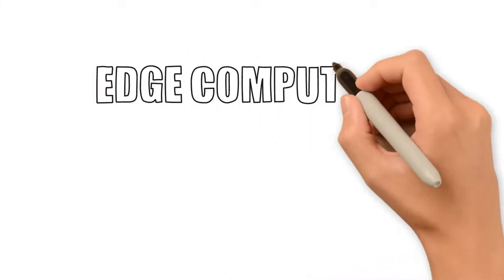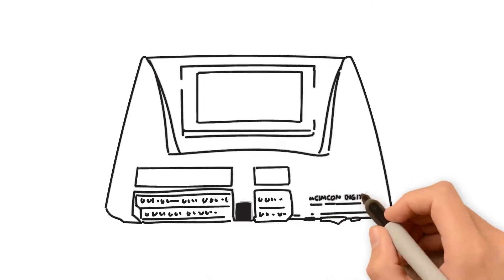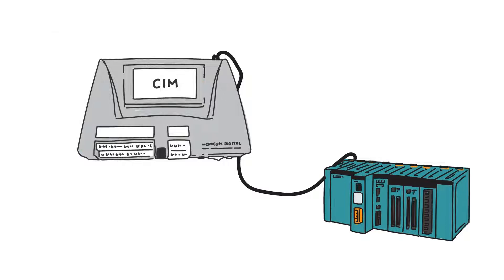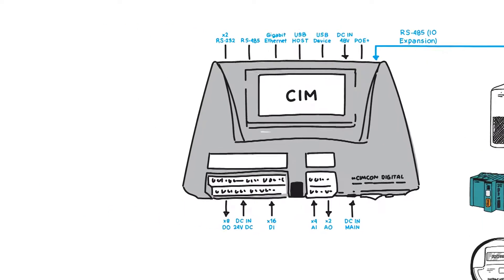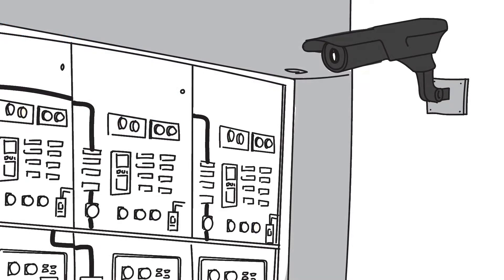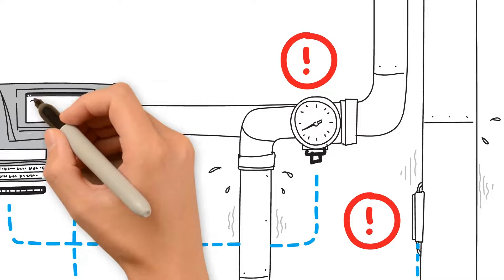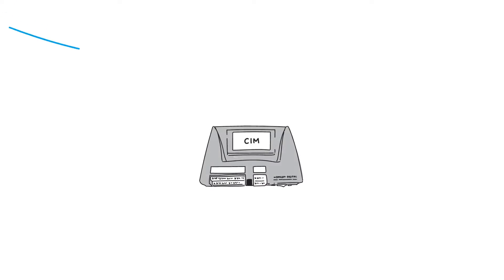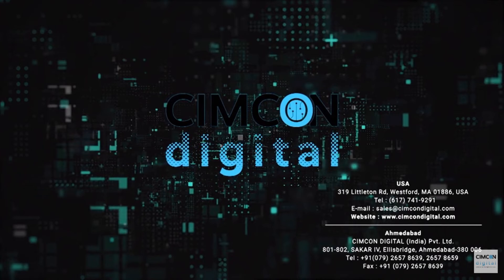CIMCON Digital's CIM Edge device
Edge computing is transforming the way data is being handled, processed, and delivered from billions of devices around the world. Edge computing is needed to maximize operational efficiency, improve performance and safety, automate all core business processes and ensure Always ON availability.

Watch the video to know how CIM Edge device is an important part of manufacturing organizations as it performs multiple functions with all necessary industrial hardware interfaces, firmware, and software protocols. CIM Edge device delivers value in Digital transformation projects and starts delivering value within days instead of weeks or months.